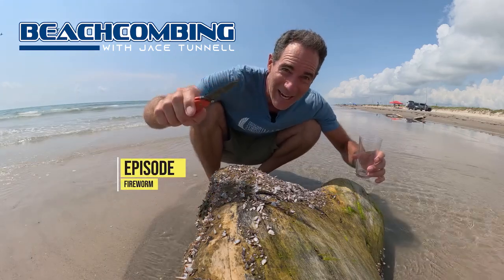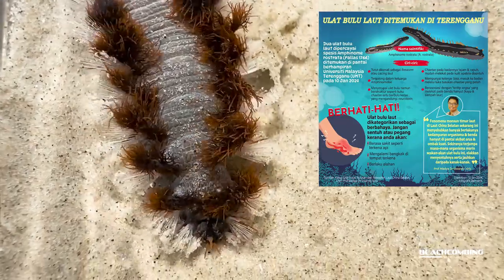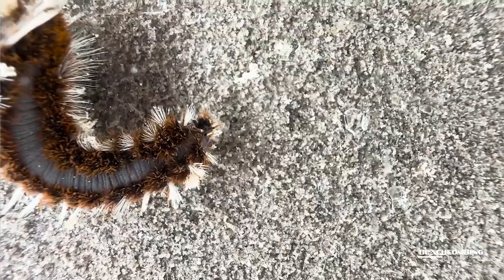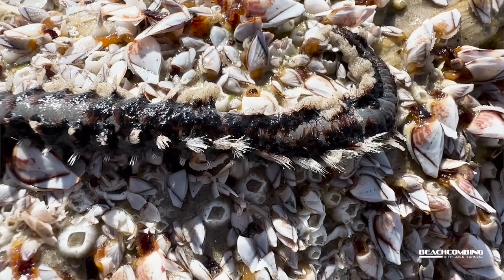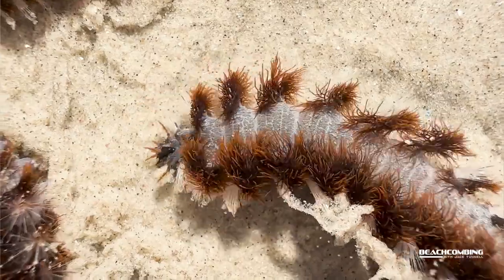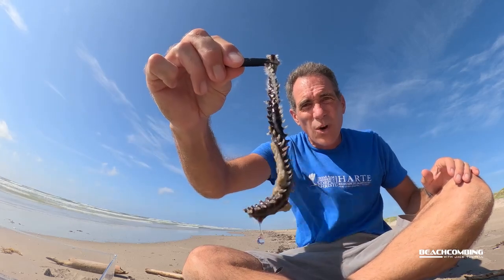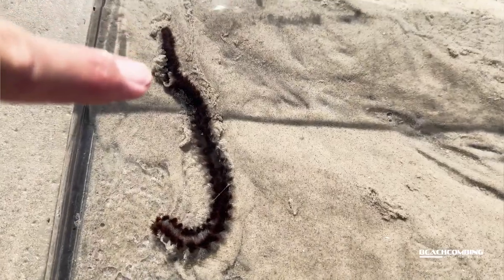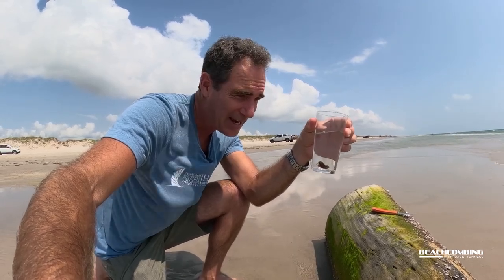Fireworm found on Mustang Island has sting that burns like fire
"... When it stings you, it feels like fire," TAMU researcher Jace Tunnell warned. "It causes massive pain for about three hours."